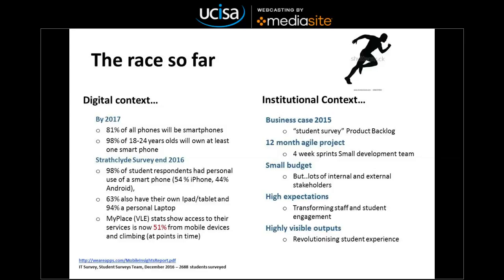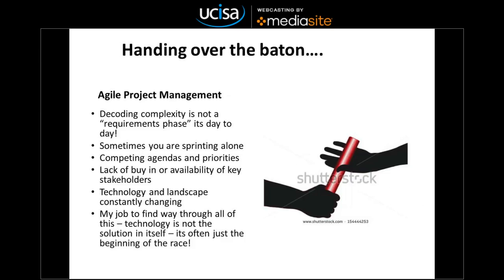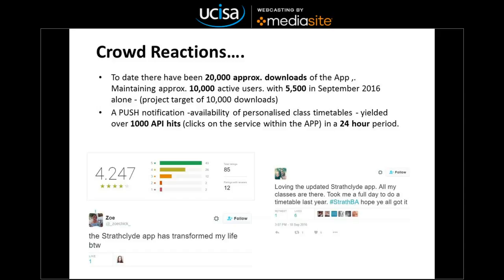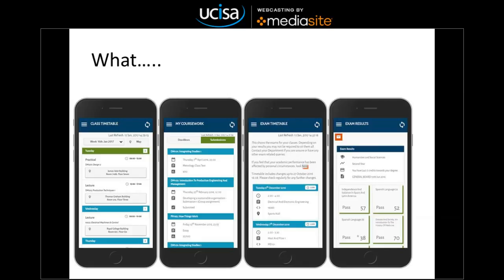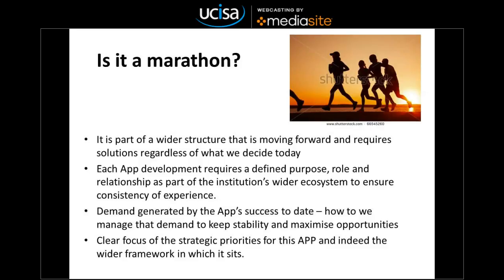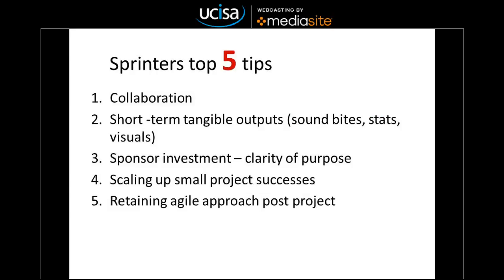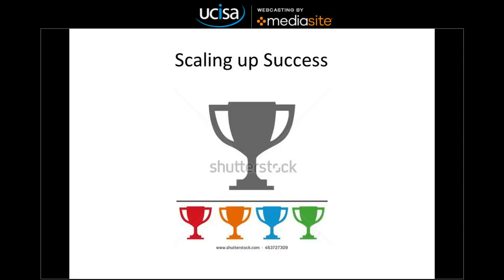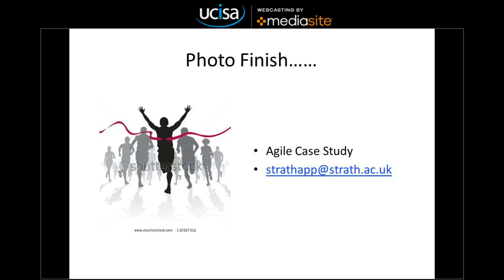Sprinting towards successful student engagement